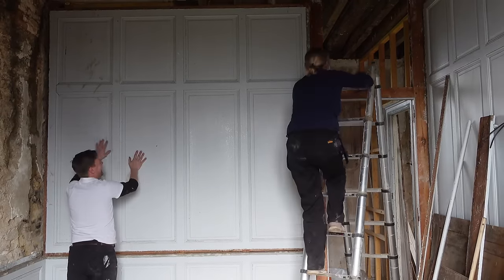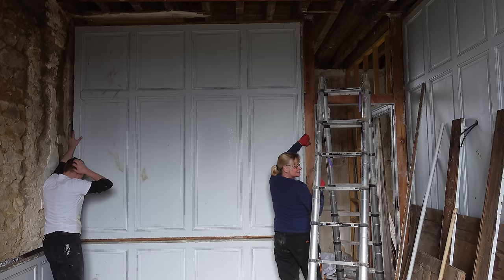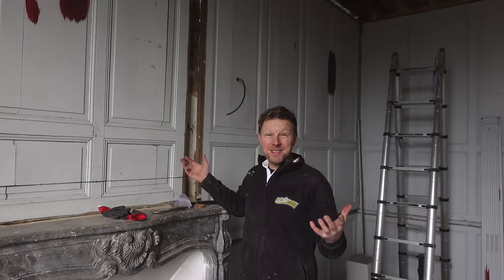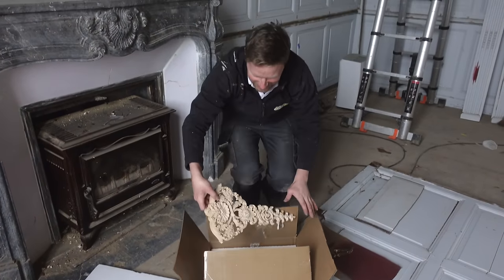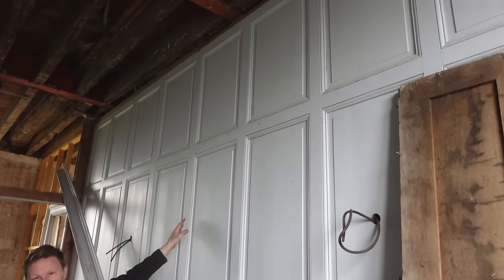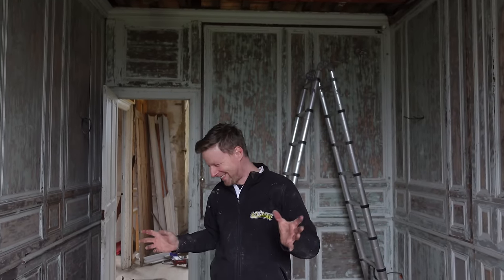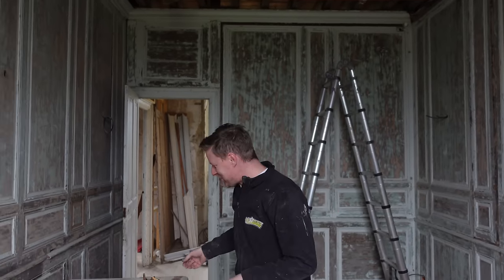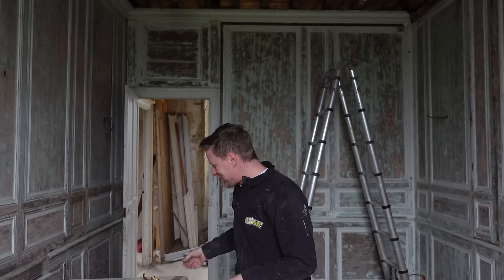MORE DESTRUCTION For The Chateau RESTORATION - NO Going BACK.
bonjour à tous, with more destruction in the 401 bedroom the last remaining wall its taken down, Tracy and Terry then realise how must work is to do in this room, plus the pair share with us the interior style for the bedroom and salon.

or,

Address

95 le château
Lalacelle
61320
France

About us,